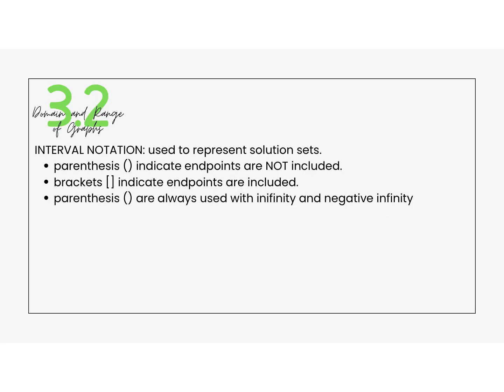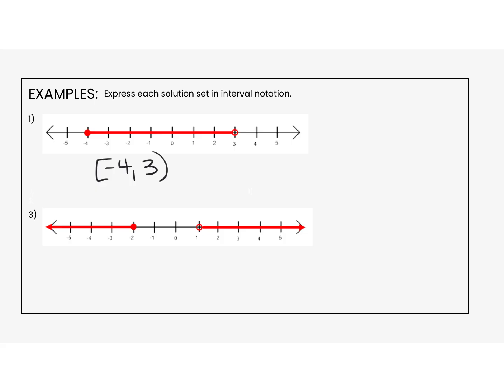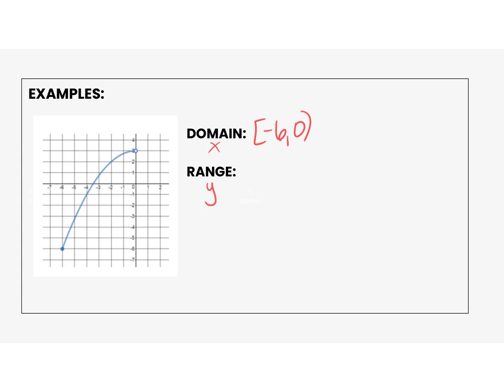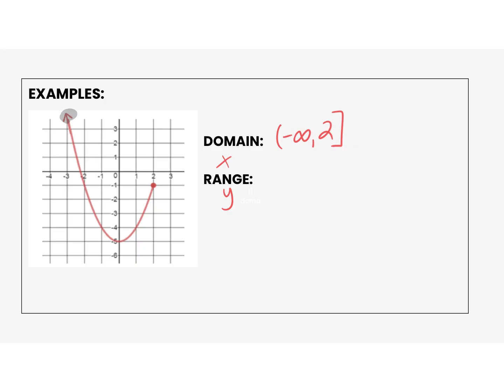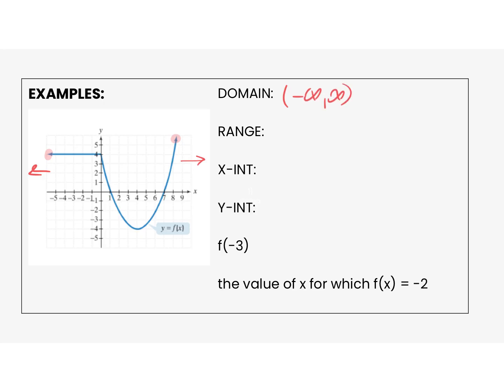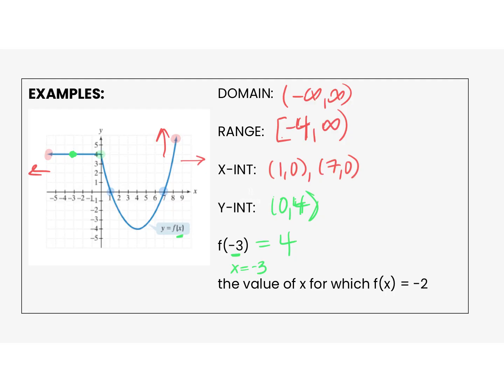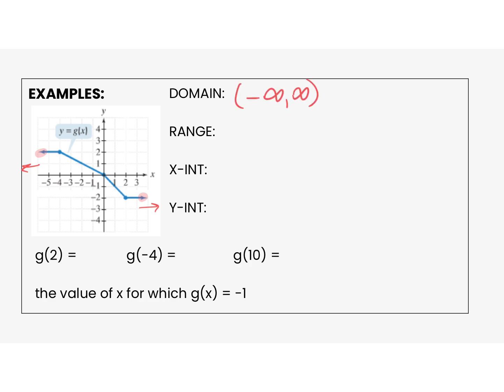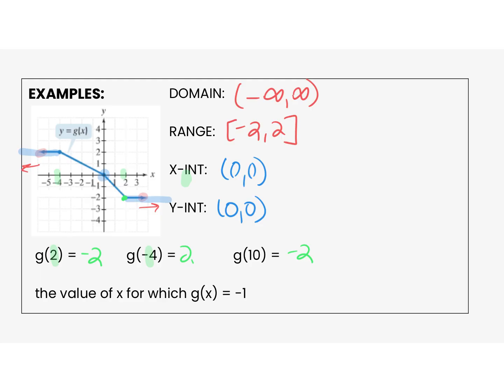3.2 - Domain & Range (Graphs)